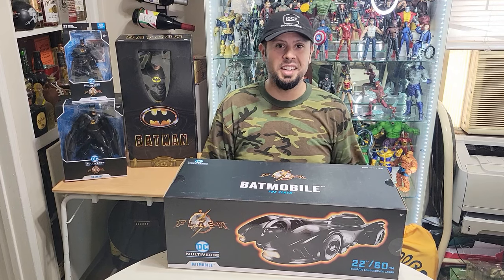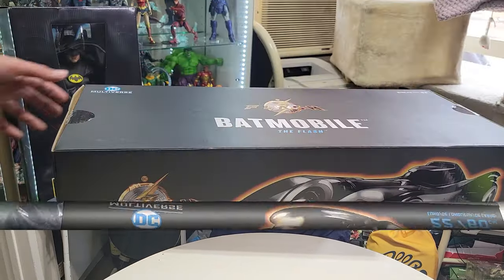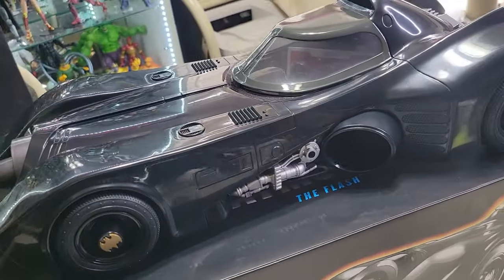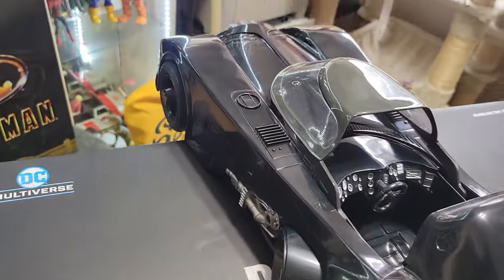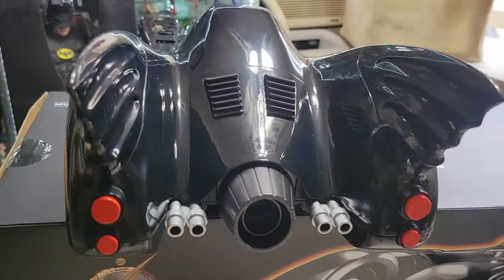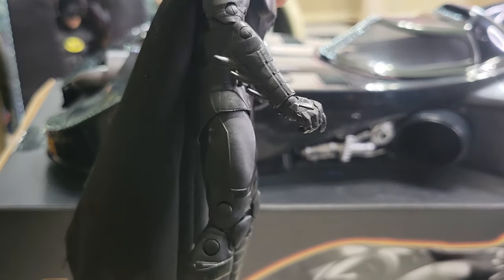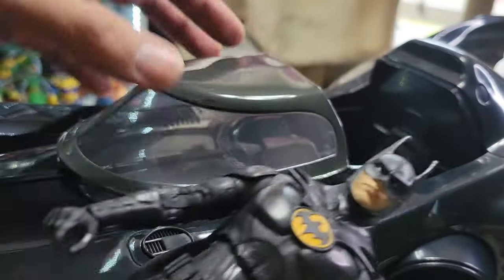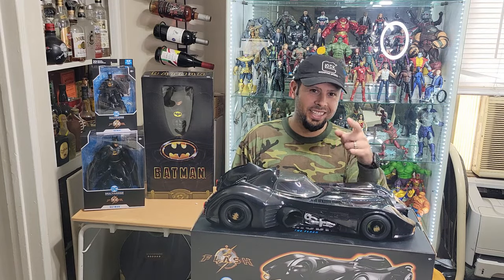BATMOBILE (THE FLASH MOVIE) plus figure Mcfarlane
The Batmobile long forgotten and hidden away in the dark recesses of the Batcave, the Batmobile remains one of the greatest weapons of Batman’s crimefighting past. If only someone would rediscover it…

Incredibly detailed vehicle based off the The Flash movie
The Batmobile is based on its look in the upcoming movie The Flash
Batmobile canopy slides open for cockpit access
Batmobile is made to fit The Flash Movie Multiverse Batman and select other 7in figures
Included collectible art card with vehicle art on the front, and vehicle biography on the back